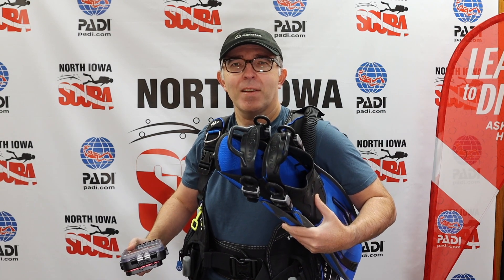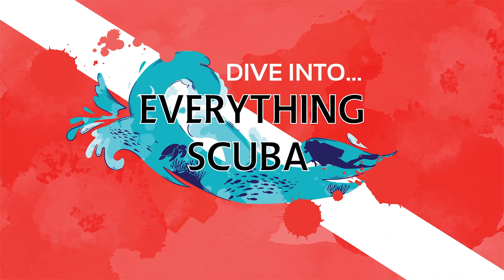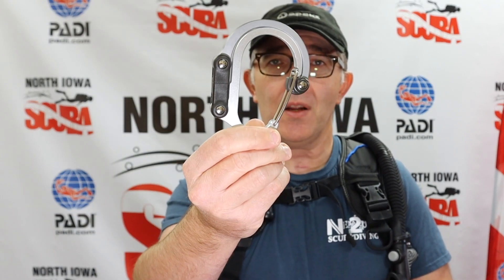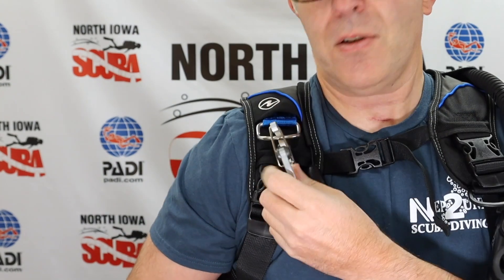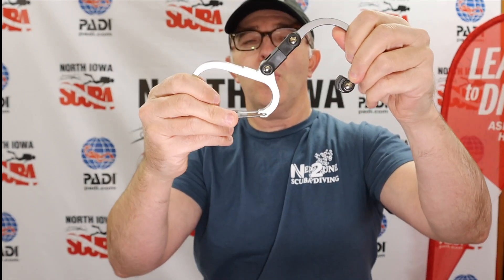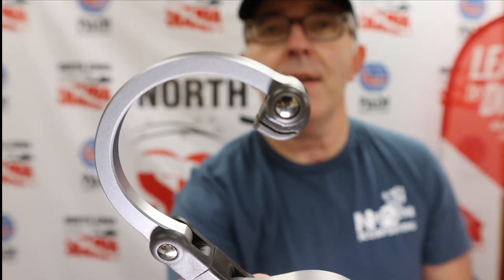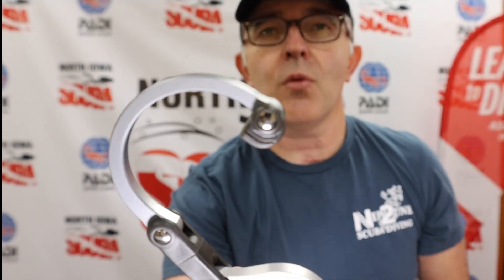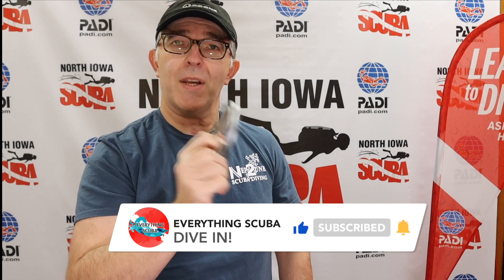Scuba Divers Need 3 Hands! (Quick Tips)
Ever feel like you could use and extra set of hands to help carry your gear when shore diving or entering the water with extra equipment, like your camera? Lyell gives us a quick tip today on an item he uses to help give him and "extra hand" to carry some gear!